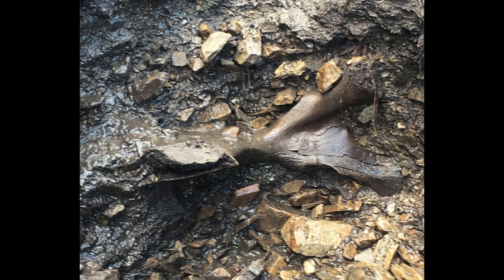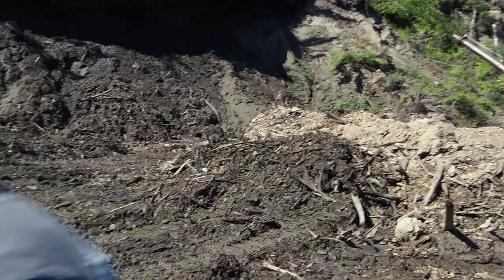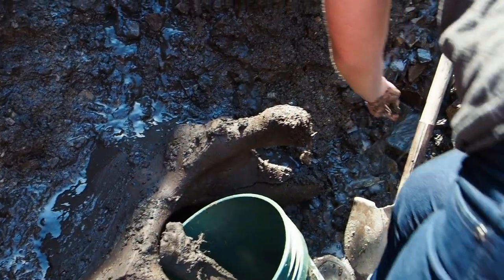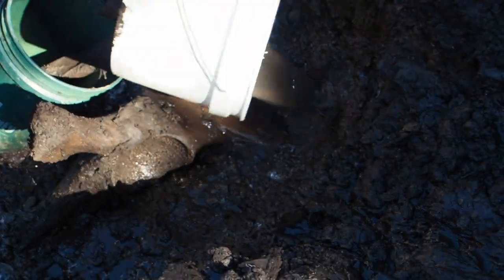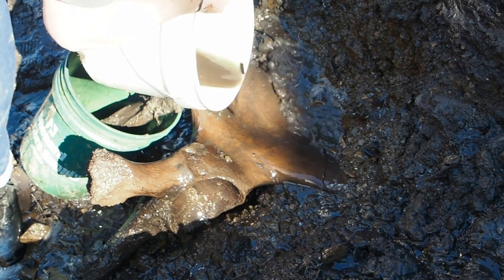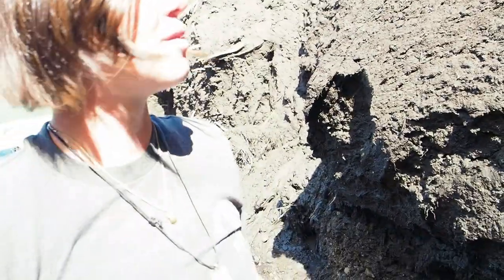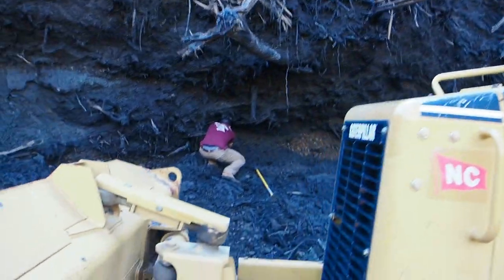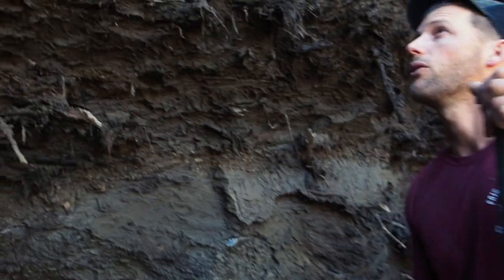MASSIVE Woolly Mammoth Pelvic Bone found in ICE Alaska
The Gold Daughters, Jordan and Ilaura Reeves, spend an afternoon at The Boneyard in Fairbanks, Alaska unearthing a Woolly Mammoth Pelvic Bone from the ice.

We call this area, "The Boneyard" because the density of bones scattered in one small area. The Boneyard is located on a patented gold mine and all bones we find are added to our private collection. In the past 15 years we have searched the area a size of half a football field and recovered over 250,000 fossil specimens dating back to the Pleistocene Epoch.

See more of the finds on IG @theboneyardalaska and more of our adventures prospecting for gold and Ice Age bones @golddaughters70